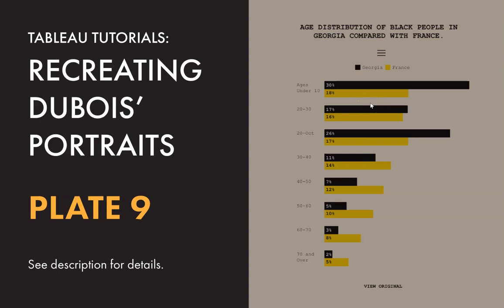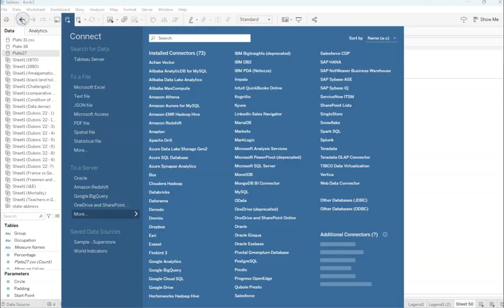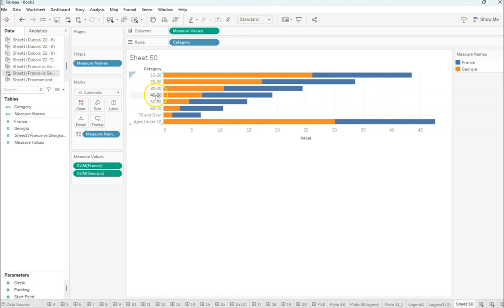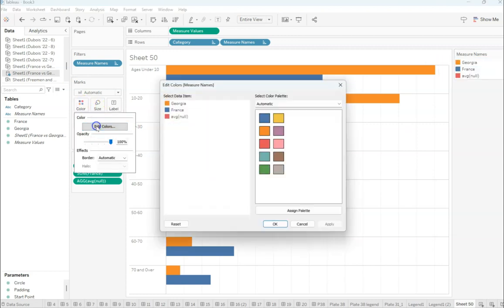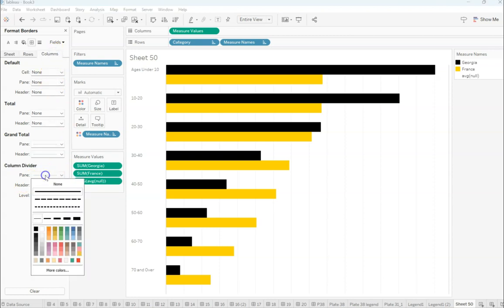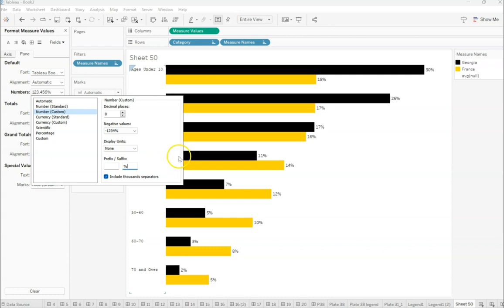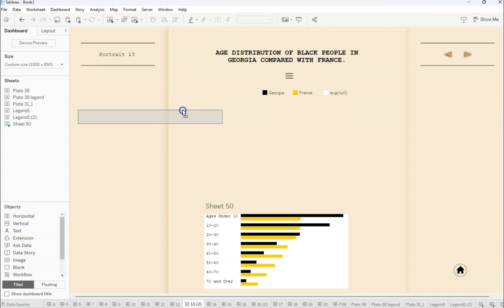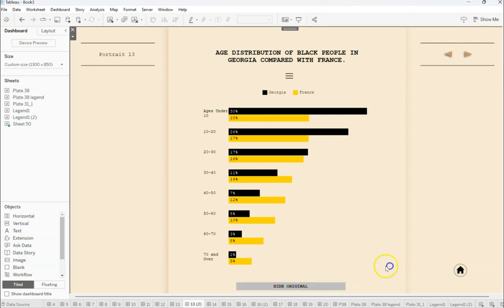Creating W.E.B. DuBois Portraits in Tableau : Plate 9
Plate 9 Resources
GitHub Repo:

Contains:
• Dataset – .csv
• Original Portrait – .jpg
• Others (feel free to ignore)